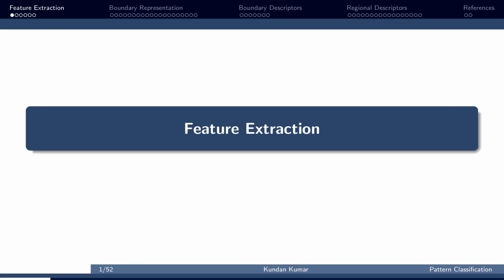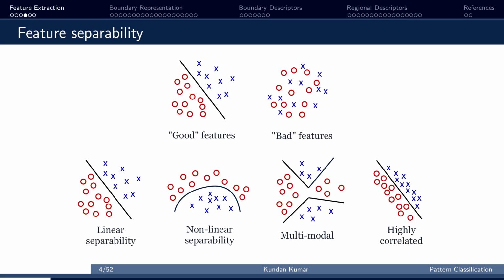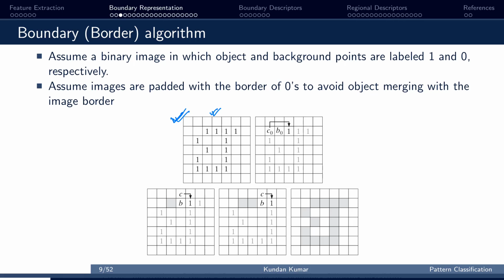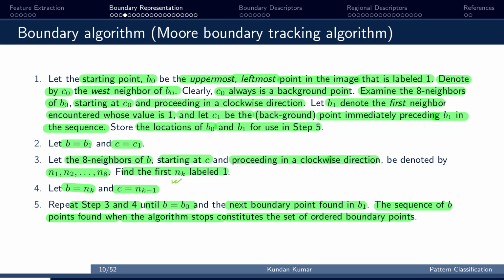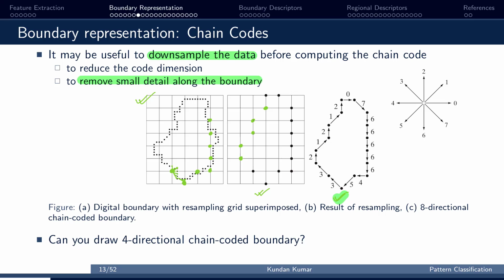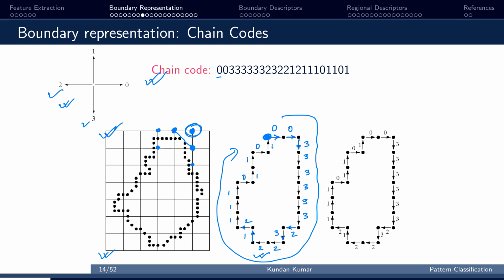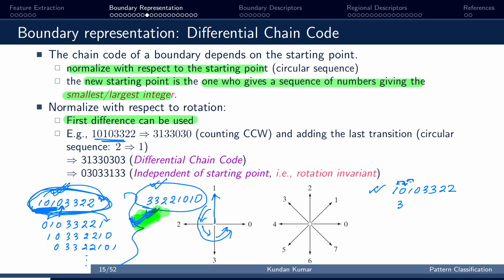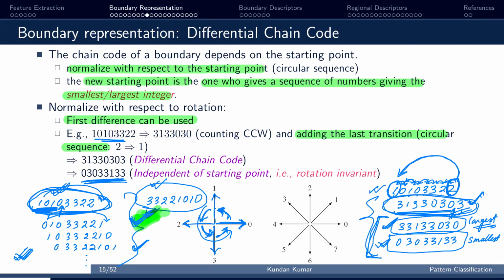Lec 04: Feature Extraction || Part 1